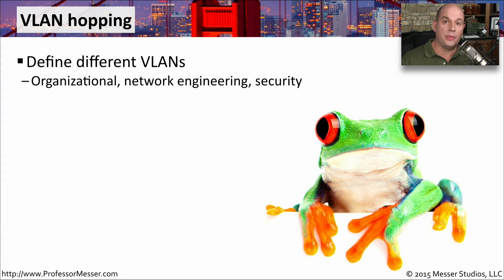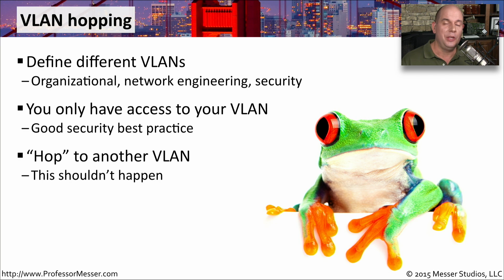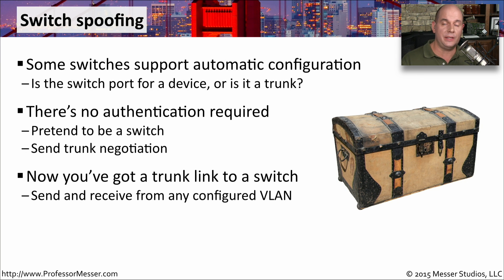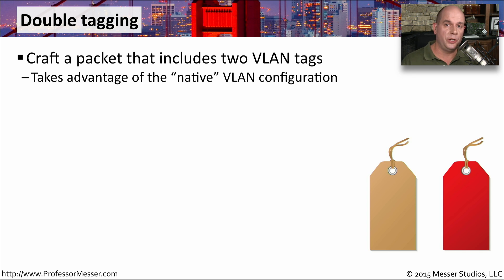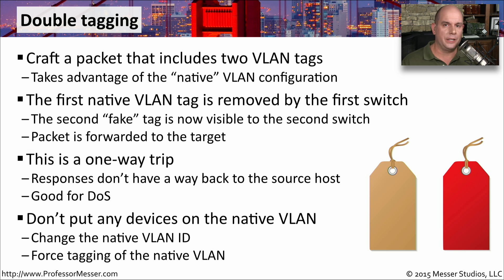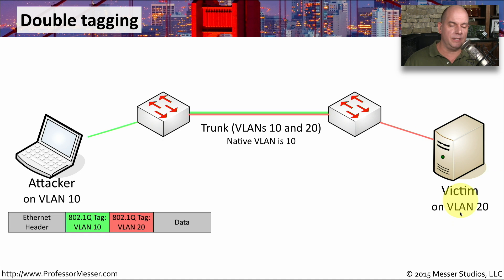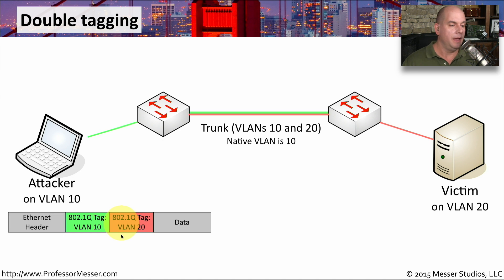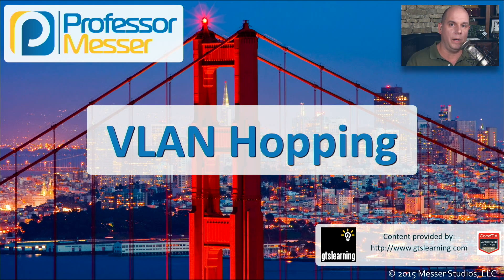VLAN Hopping - CompTIA Network+ N10-006 - 3.2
A properly configured network should never allow users to communicate between broadcast domains. In this video, you’ll learn how switch spoofing and double tagging can be used to hop between VLANs.